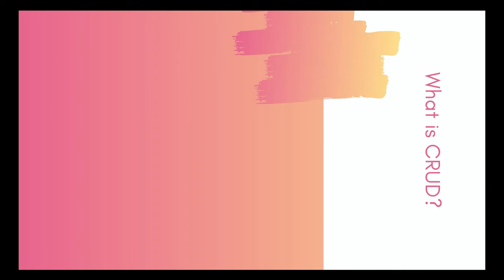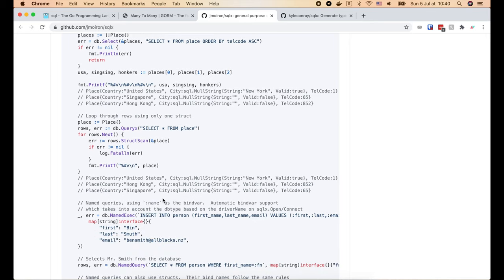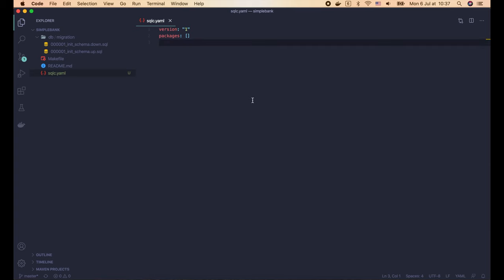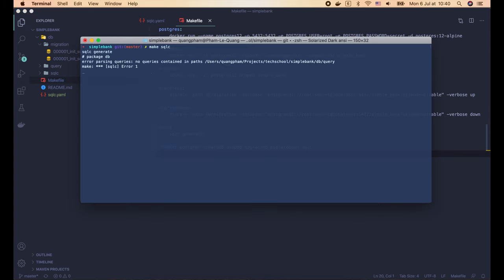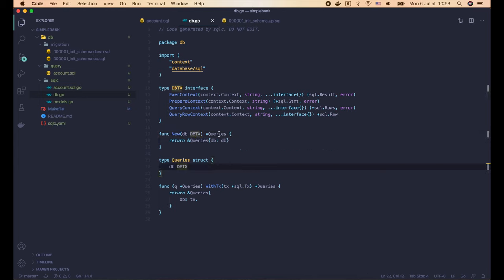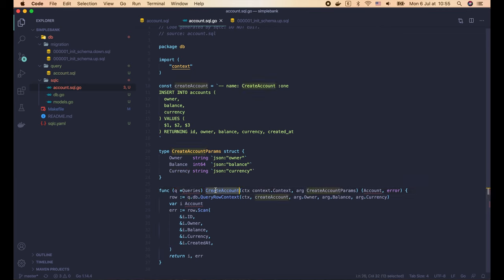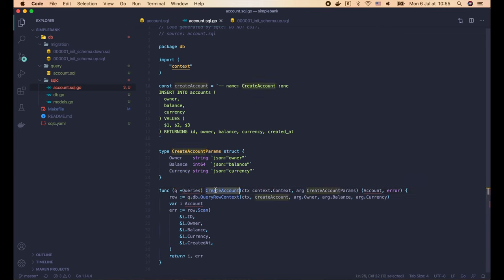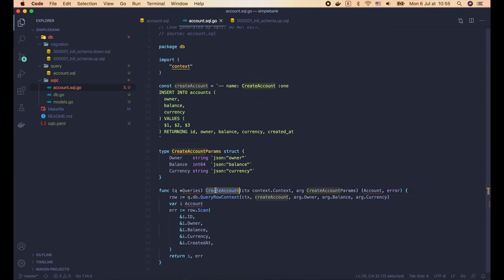[Backend #4] Generate CRUD Golang code from SQL | Compare db/sql, gorm, sqlx & sqlc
In this video, we will learn how to automatically generate Golang codes to perform CRUD operations on the database with sqlc.
There are several libraries that help us to implement CRUD operations in Golang such as database/sql, gorm, sqlx & sqlc. Each one has its own pros and cons. But which one is the best, and in what case? You will also find the answer to this question in this video.

In this backend master class, we’re going to learn everything about how to design, develop, and deploy a complete backend system from scratch using PostgreSQL, Golang and Docker.

At Tech School, we believe that everyone deserves a good and free education. We create high-quality courses and tutorials in Information Technology.